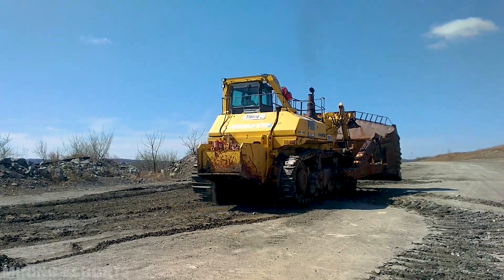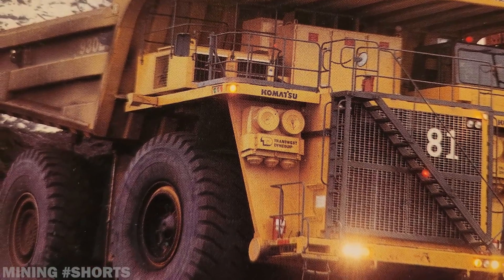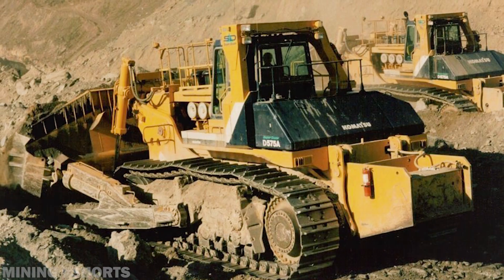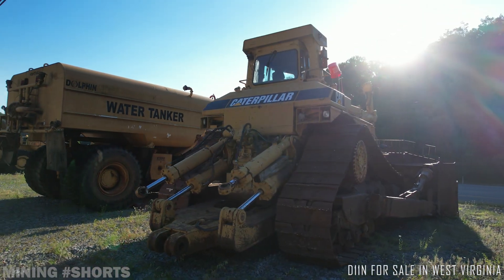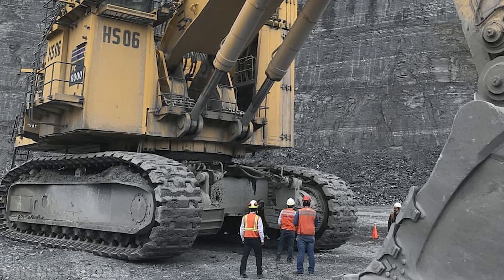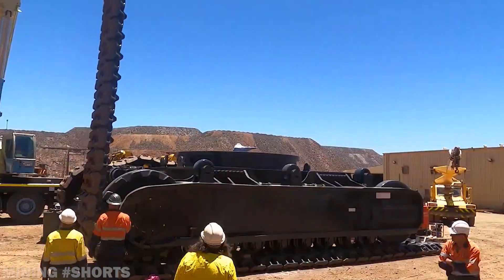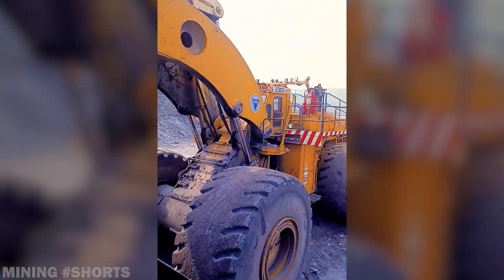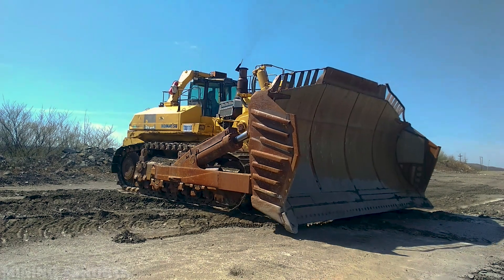Komatsu's Giant Machines Reviewed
Founded in 1921, Komatsu has since established itself as one of the top players in the mining industry thanks to successful partnerships and acquisitions with iconic companies such as Dresser, Demag or Joy Global.

In this video, we go through the story behind each one of the brand's most legendary machines, including the 930E mining truck, the D575A bulldozer, the PC8000 excavator/shovel and the gigantic WE2350 wheel loader, formerly known as the LeTourneau L-2350.